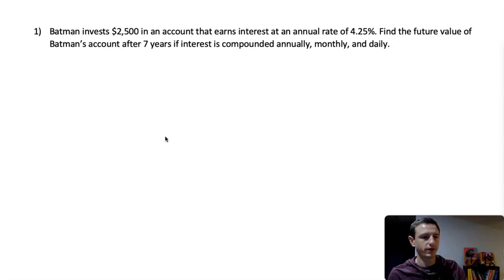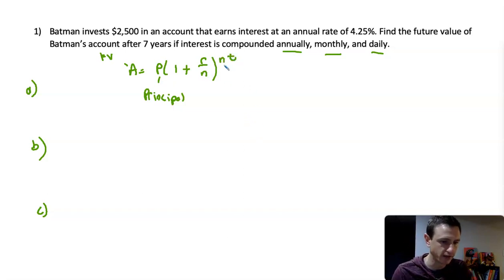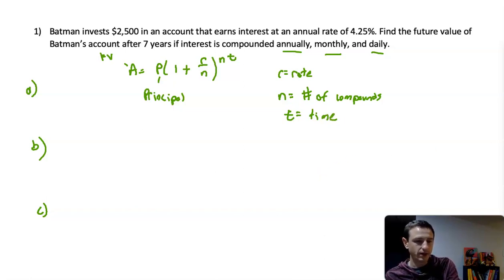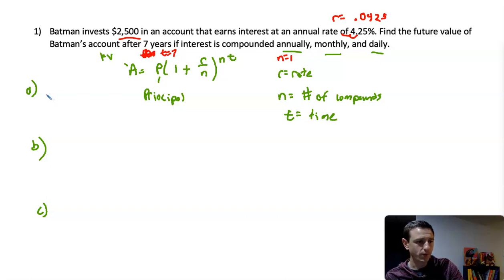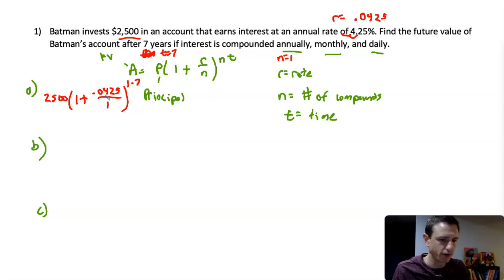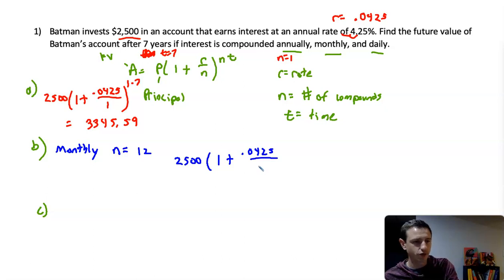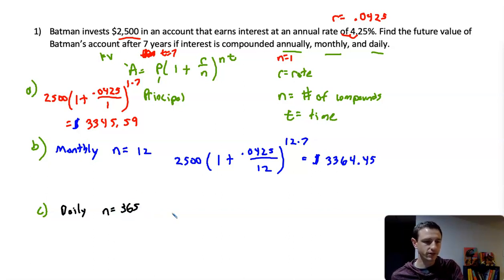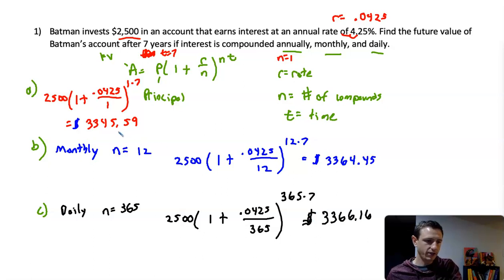Future Value With Compounded Interest Annually, Monthly, and Daily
I compute the Future Value of a Principle amount in an account that will compound interest at time periods of annually, monthly, and daily.